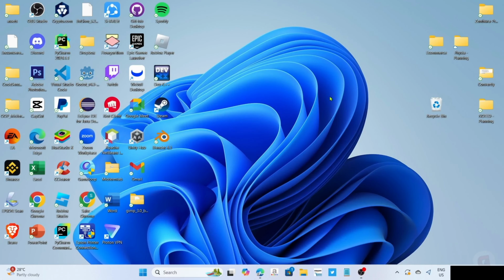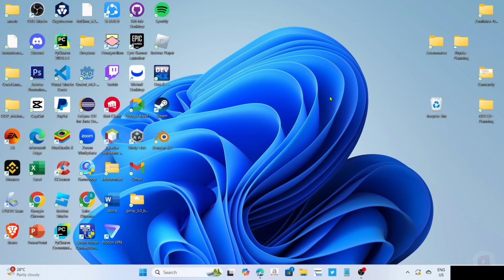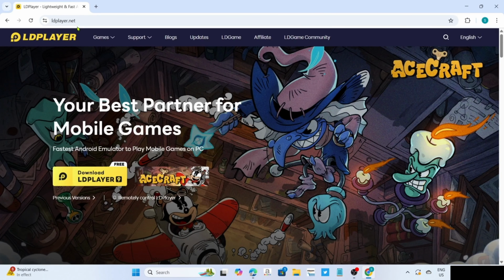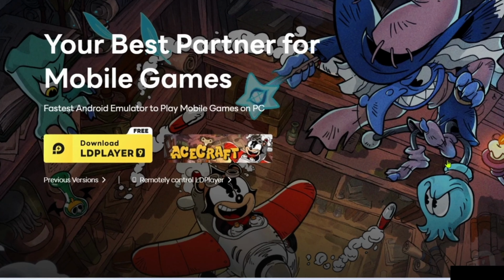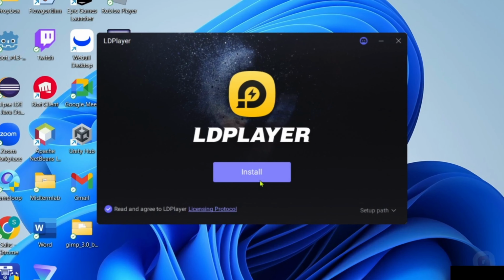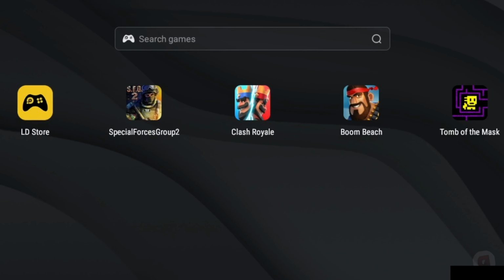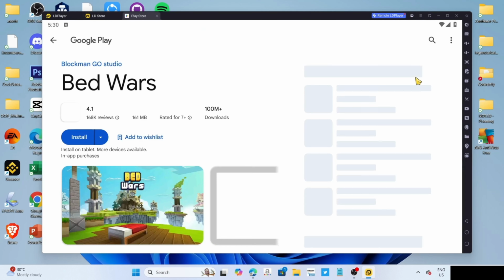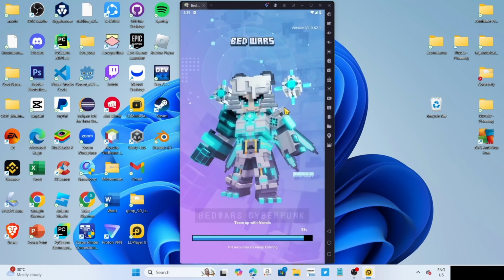How to Download and Play BEDWARS on PC or Laptop - Full Guide (2025)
Learn how to install Bedwars on PC or Laptop in this quick tutorial video.